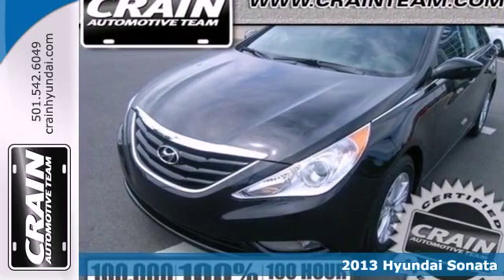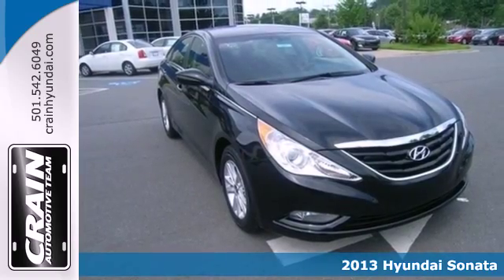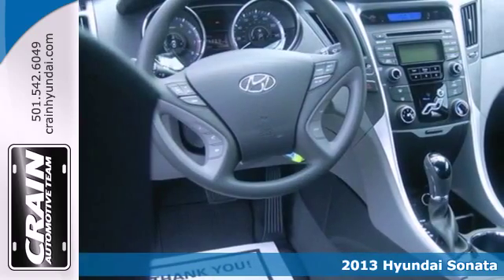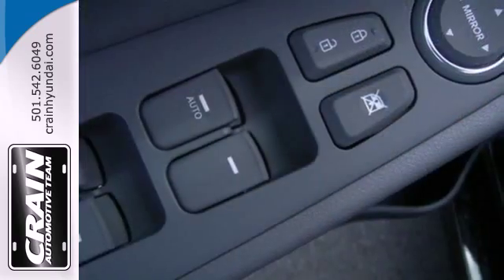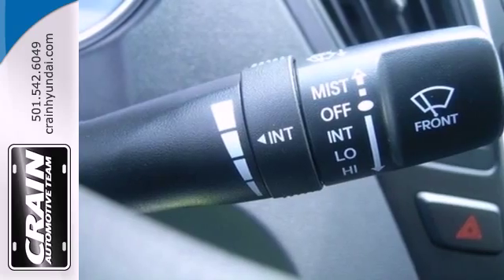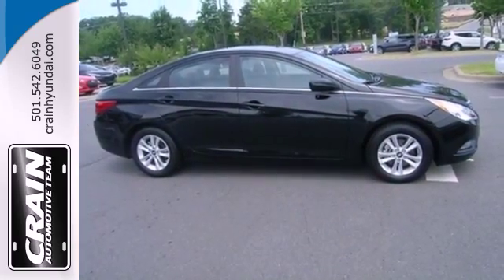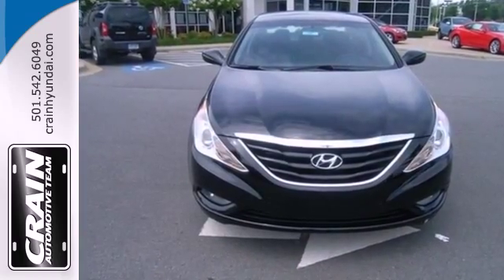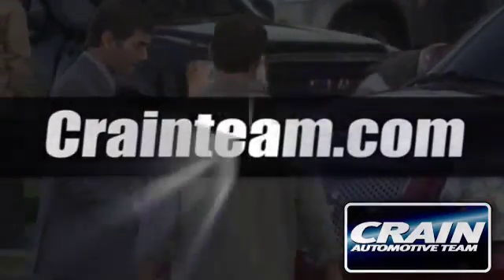2013 Hyundai Sonata Little Rock AR Bryant, AR 3HS1267 SOLD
Year: 2013
Make: Hyundai
Model: Sonata
Trim: GLS
Engine: Gas I4
Transmission: Automatic
Color: Midnight Black
Interior: Gray
Stock #: 3HS1267

Address:
11701 Colonel Glenn Rd